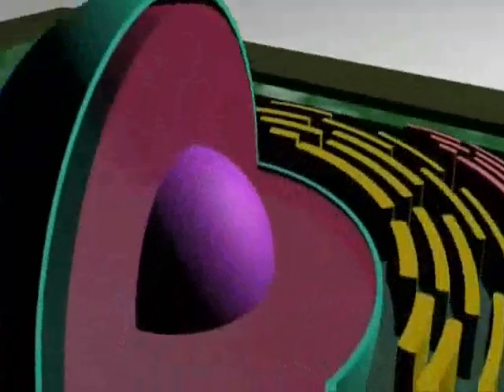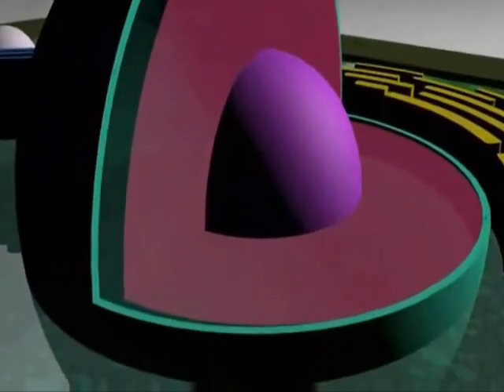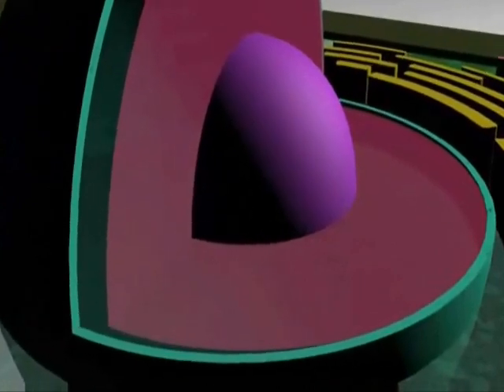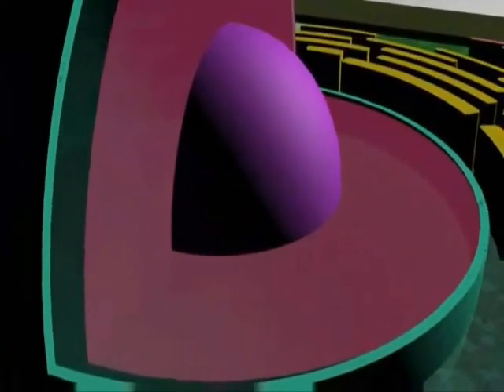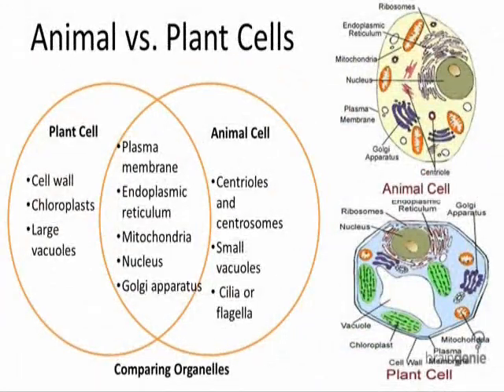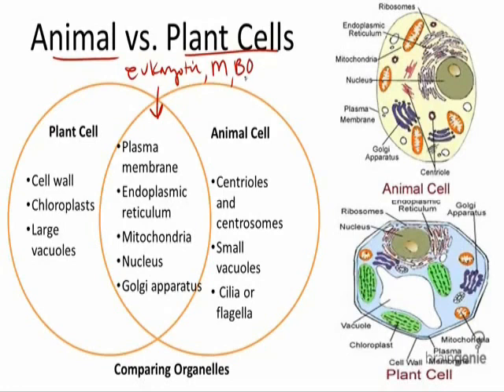الخليه النباتيه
التعريف عن الاجراء المهمه في الخليه النباتيه